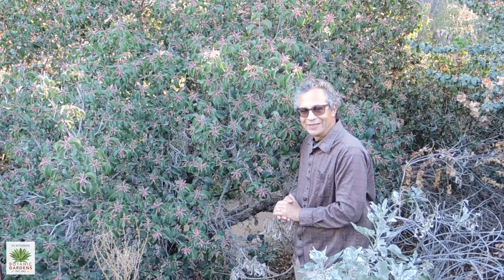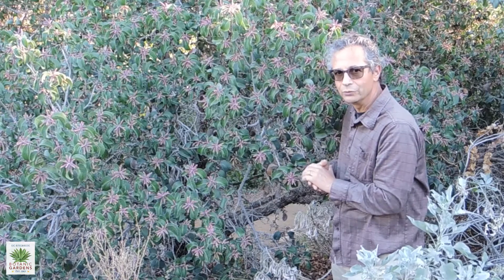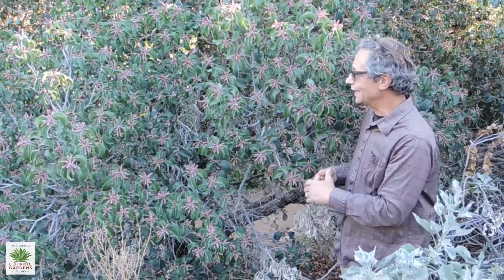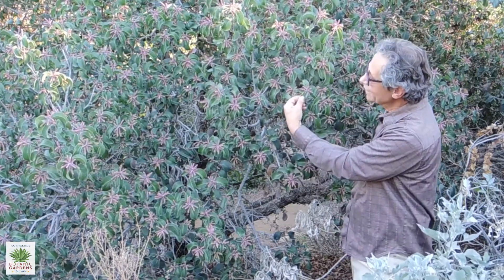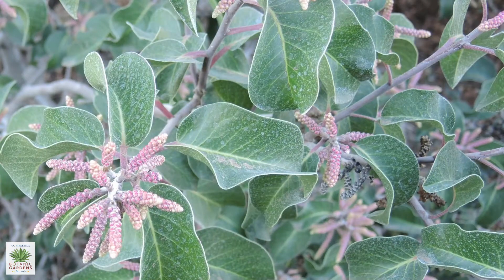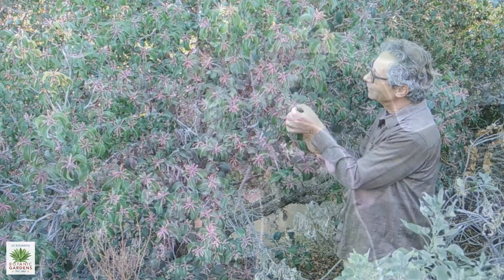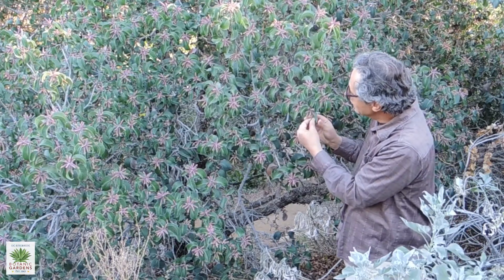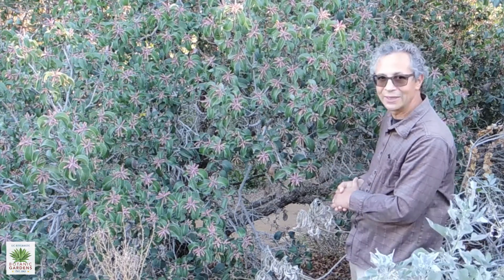UCRBG California Native Plant Video Series: Sugarbush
UCR Botanic Gardens Docent and UCCE Master Gardener George Spiliotis gives us information about sugarbush, 𝘙𝘩𝘶𝘴 𝘰𝘷𝘢𝘵𝘢, a tough local native with glossy leaves.